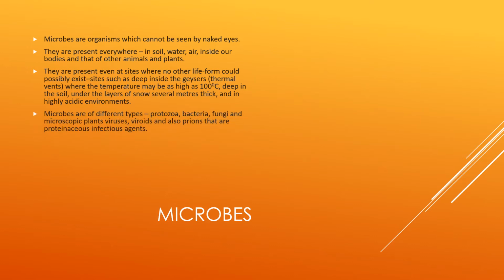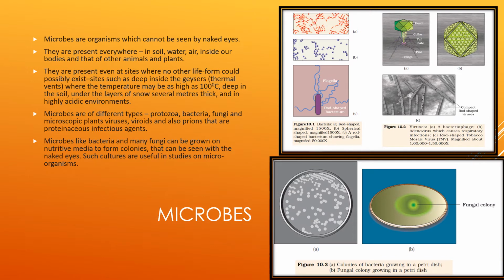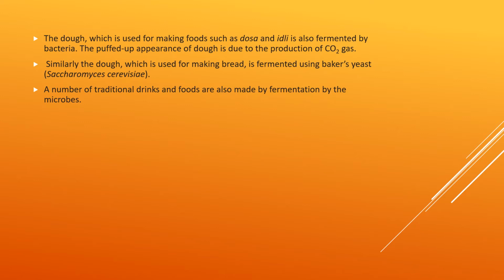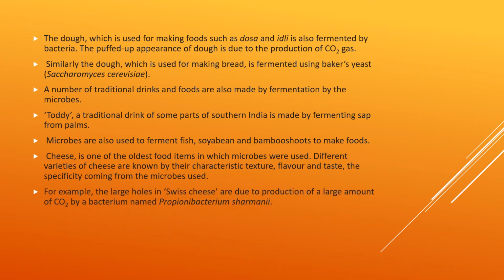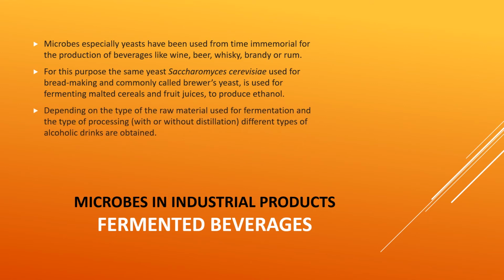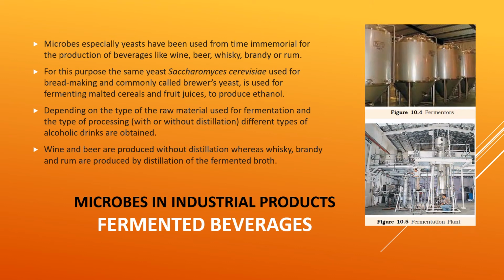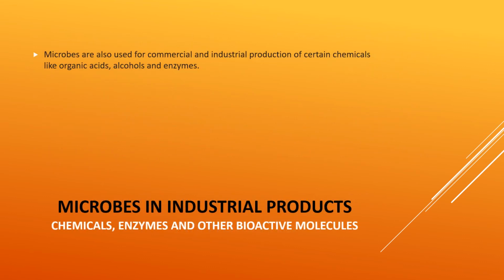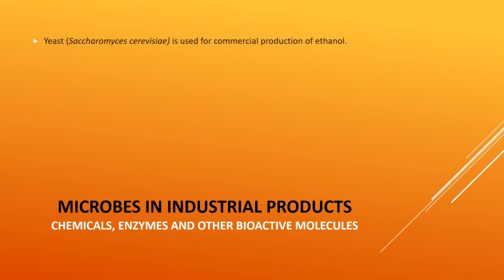MICROBES IN HUMAN WELFARE PART 1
Microbes in household products & industries